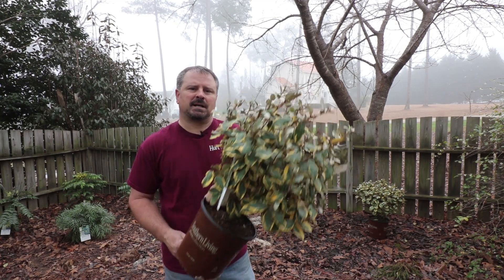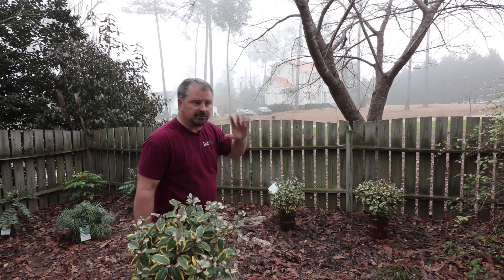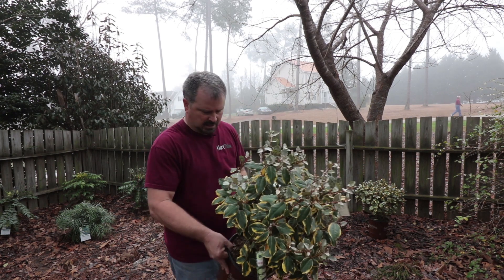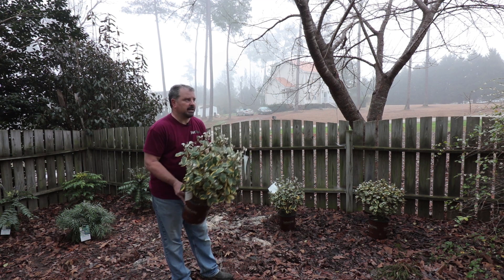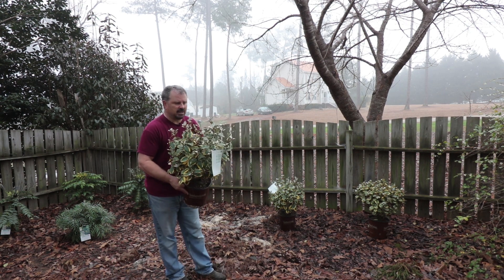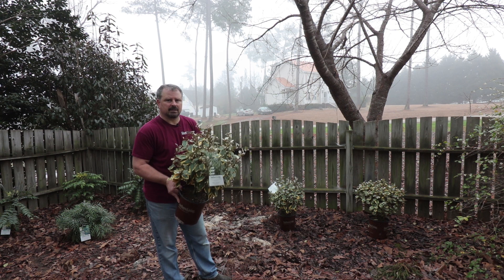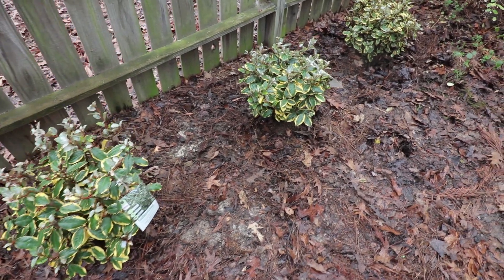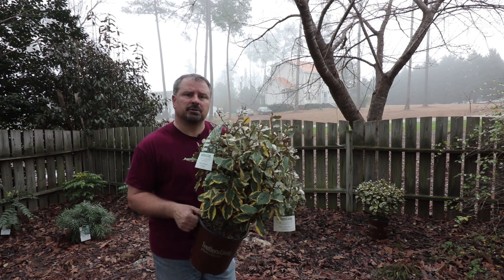Very Showy Fast Growing Screening Plant - Olive Martini™ Elaeagnus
Very Showy Fast Growing Screening Plant - Olive Martini™ Elaeagnus - In this video I plant some Olive Martini™ Elaeagnus from the Southern Living Plant Collection in my garden to create a screen. This is a very low maintenance fast growing variety. This variegated evergreen shrub is usually pest free.